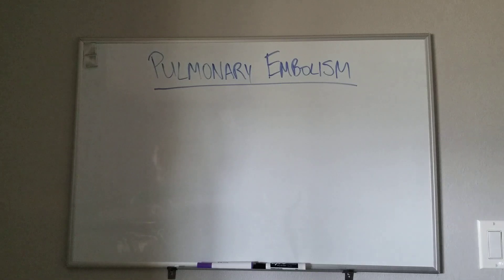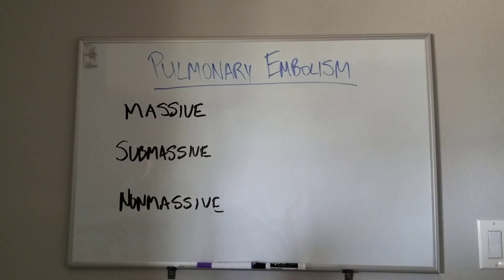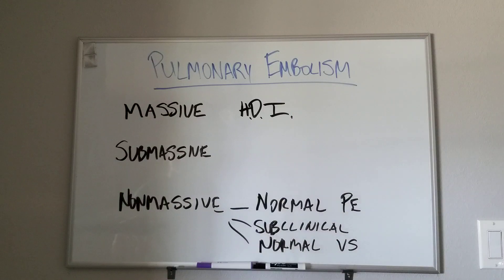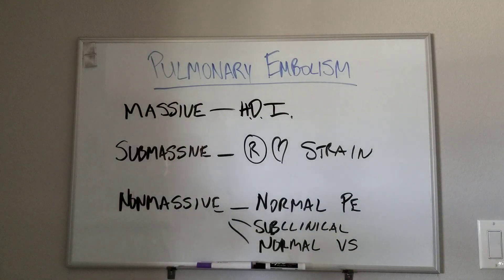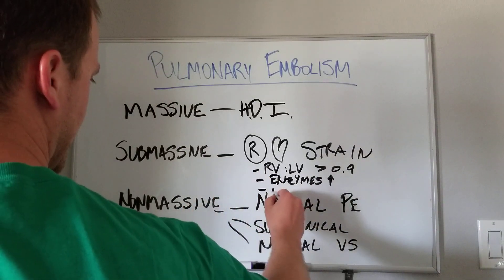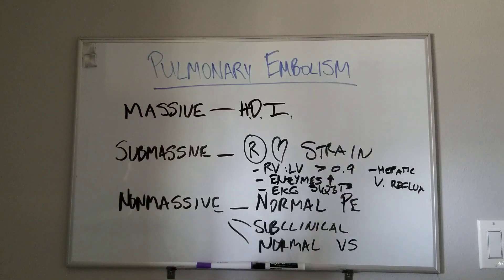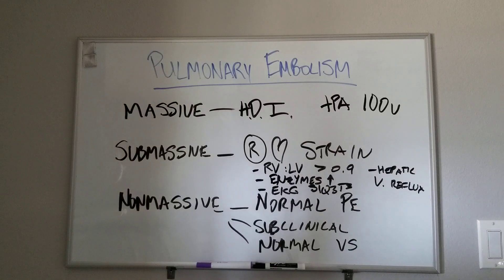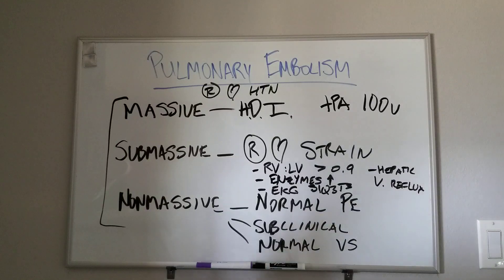Pulmonary Embolism (PE)- Subtypes and Management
Overview of the 3 clinical subtypes of PE!